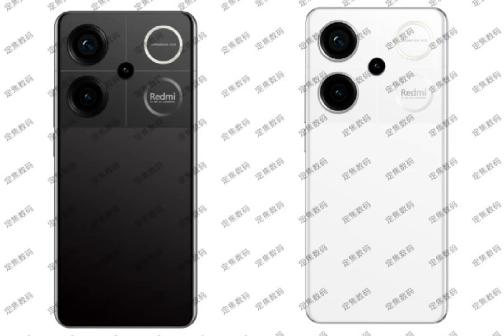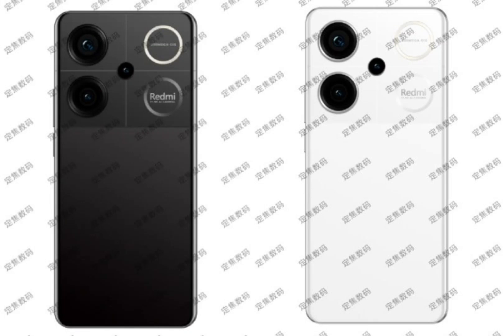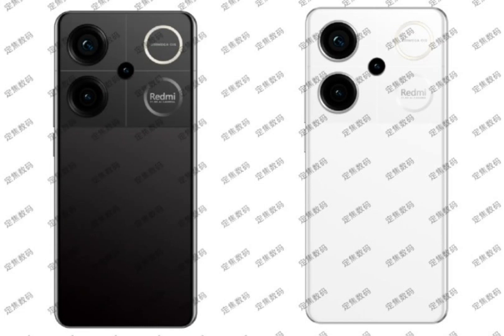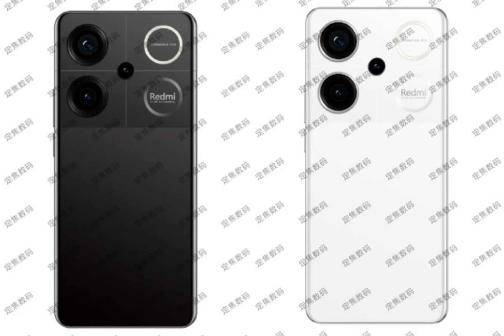Redmi Turbo 3 design leaks in real-life images and pair of high-quality renders.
Xiaomi recently announced its new Redmi Turbo series, with the Redmi Turbo 3 as the first smartphone in the lineup.